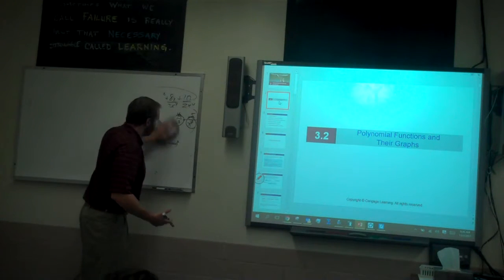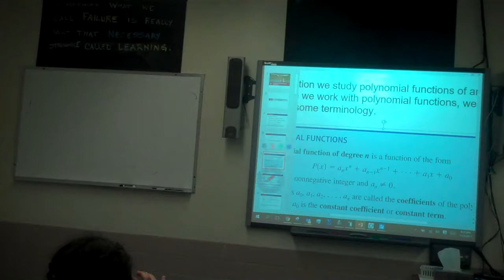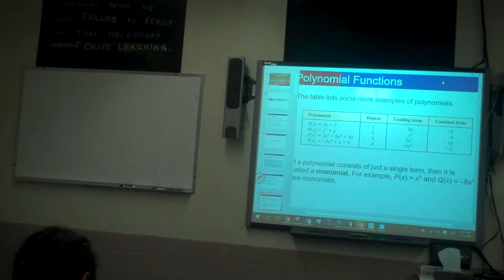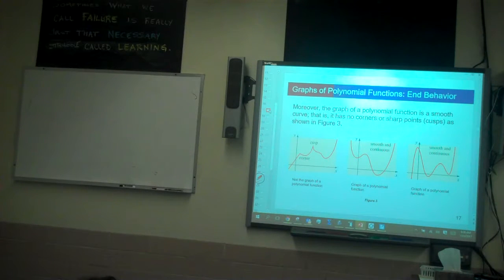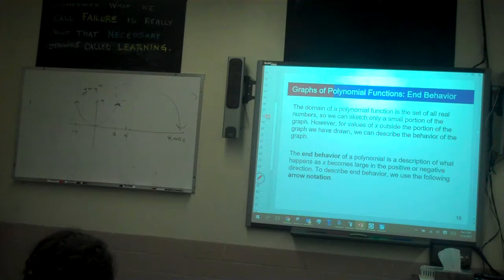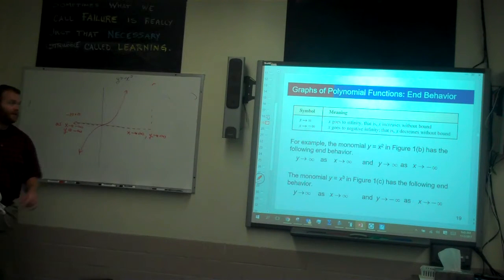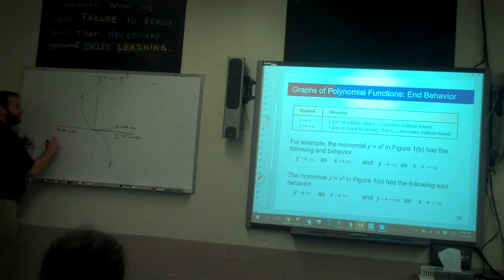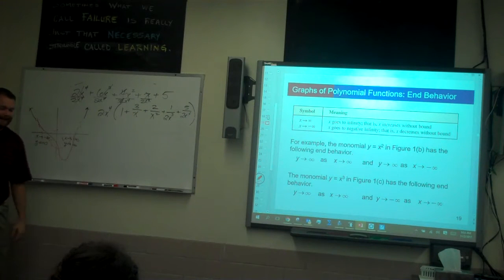3 2 CA